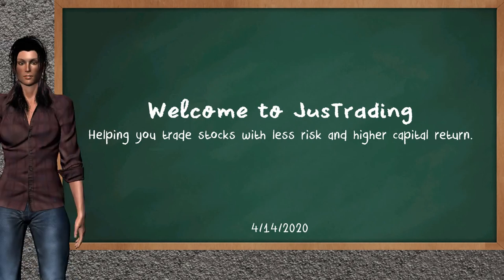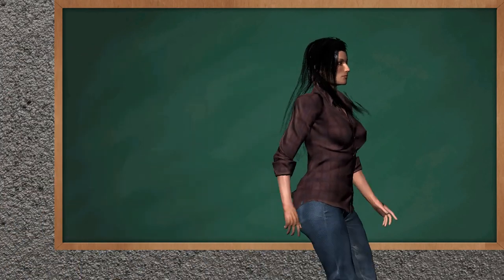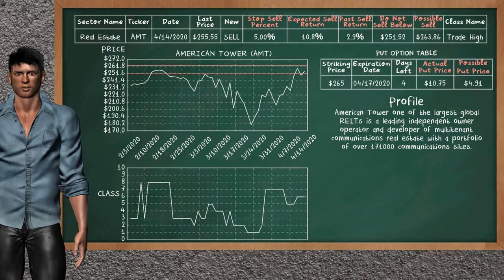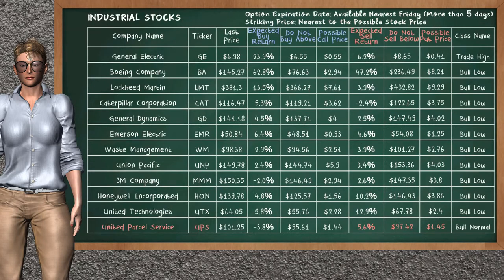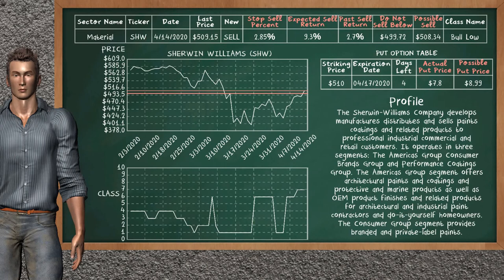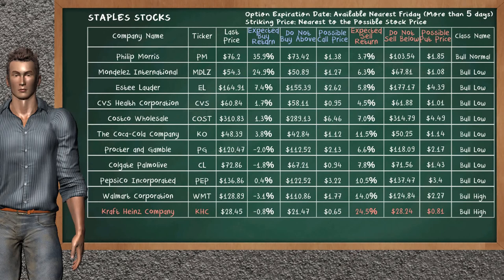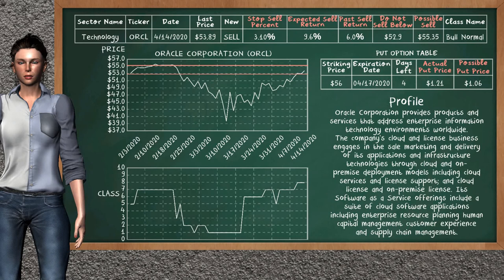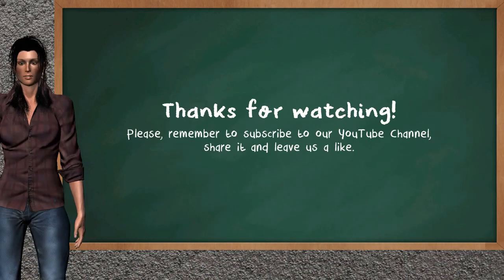Midday Trading (4/14/2020), U.S stock market.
JusTrading Team